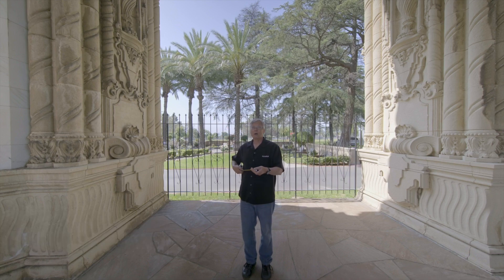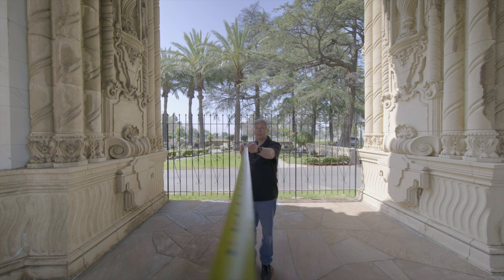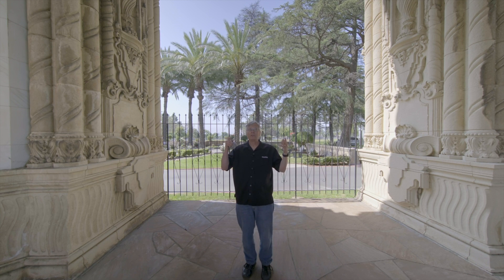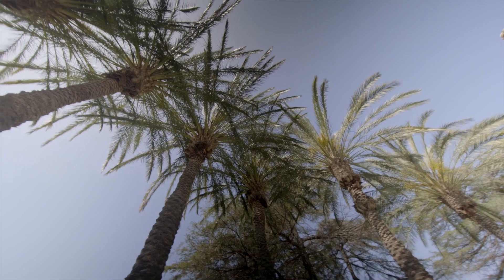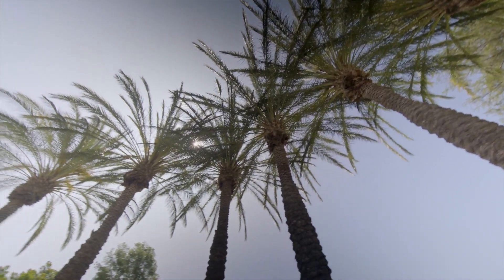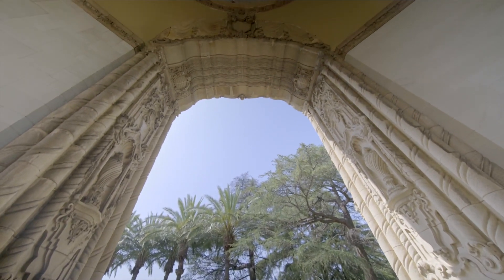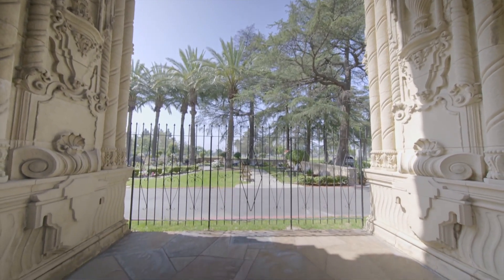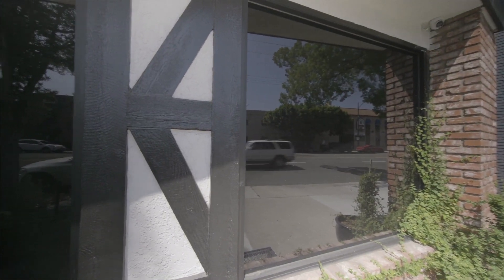Understanding FUJINON XF8mmF3.5 R WR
Newly announced on May 24, this ultrawide lens is not only compact and light, but incredibly well corrected optically. Will be available end of June 2023.

Recorded with FUJIFILM X-T4 mirrorless camera and FUJINON XF56mmF1.2 R lens.

Lighting by Fotodiox 36inch SkyFiller Wings Prizmo RGB led.